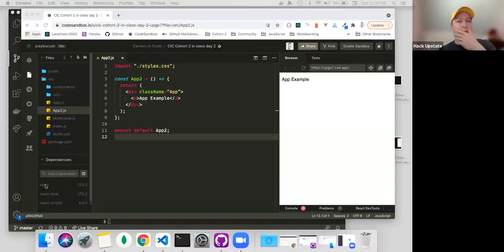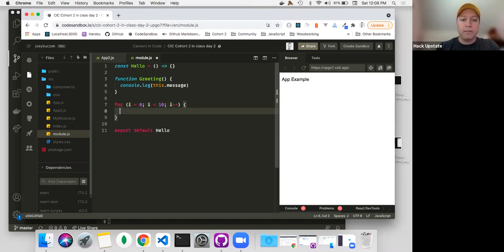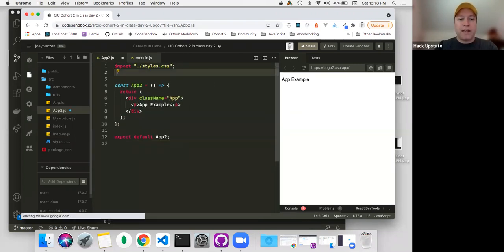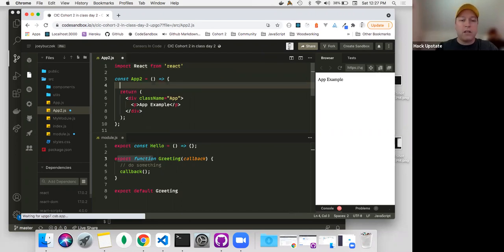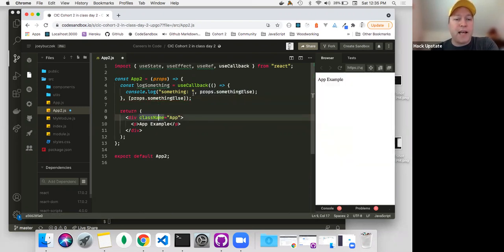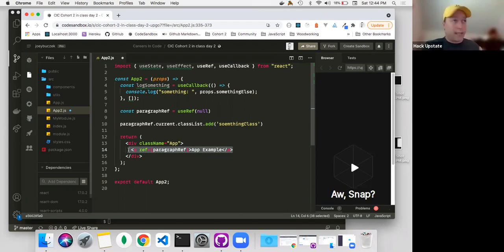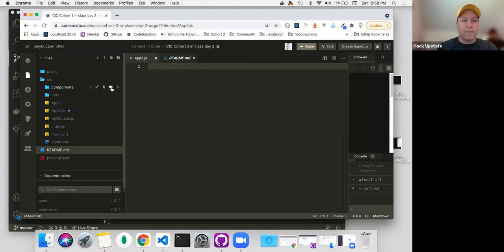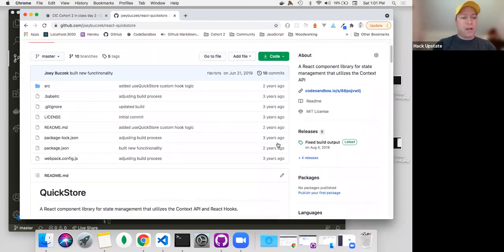June 12, 2021, Careers in Code Office Hours for Module 6, Joey Buczek